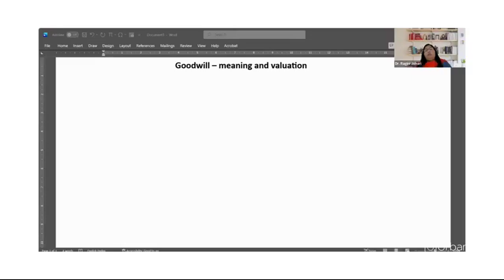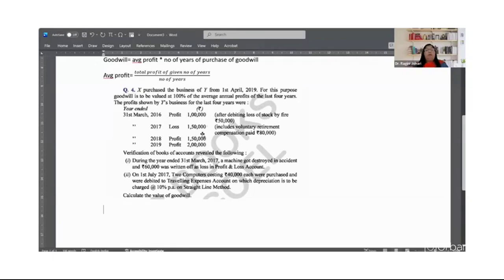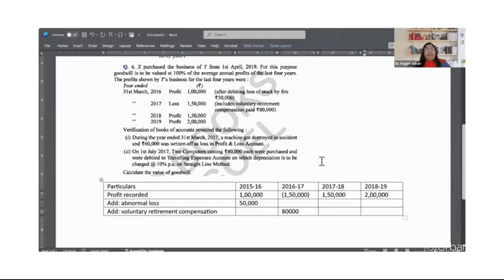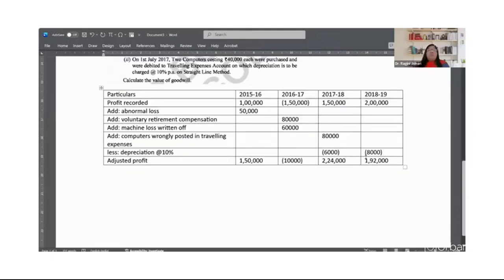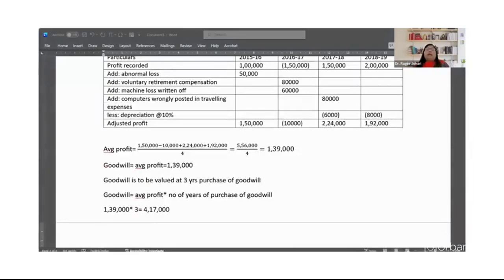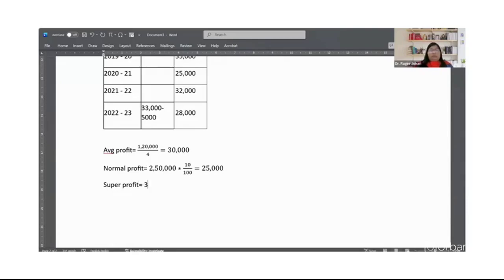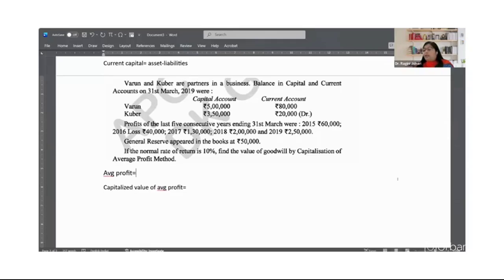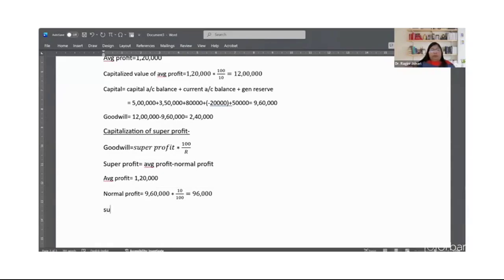Calculating and Valuing Business Goodwill | Dr. ragini J.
Learn about "Calculating and Valuing Business Goodwill" from Dr. ragini J.. This is a concept from CBSE - Class 12 - Accountancy - Accounting for Partnership Firms: Basic Concepts - Goodwill – meaning and valuation.